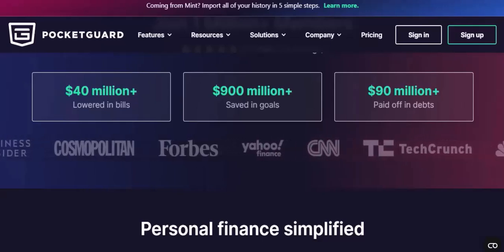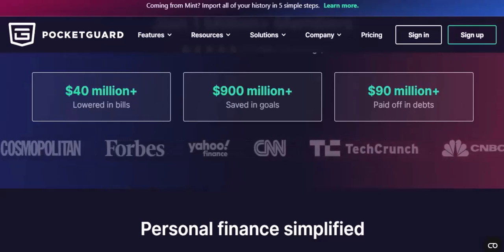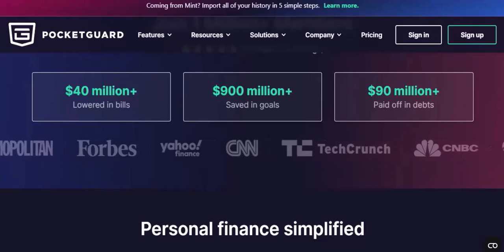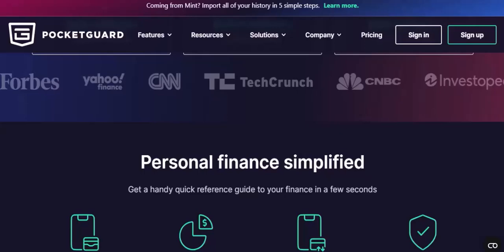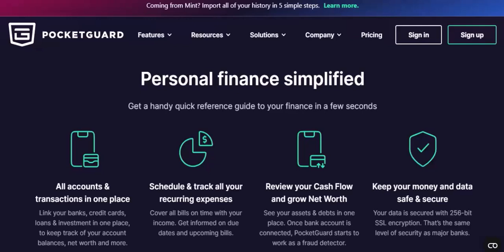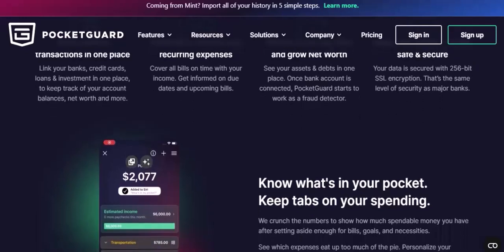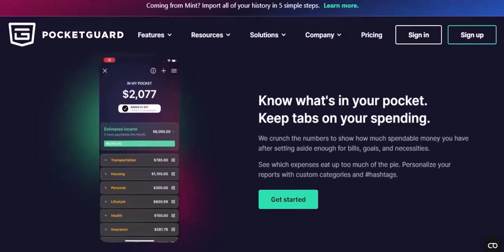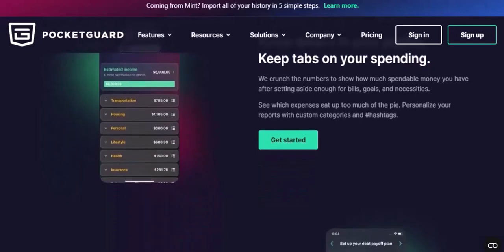How do I know my PocketGuard ID?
In this video we talk about How do I know my PocketGuard ID